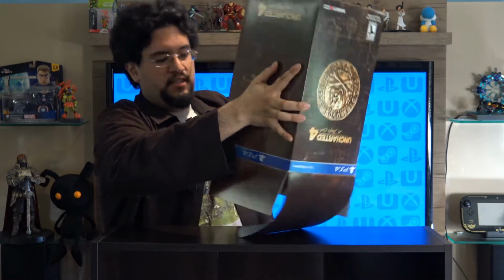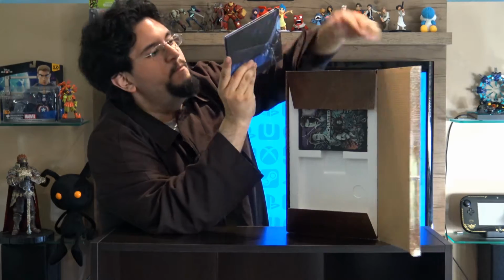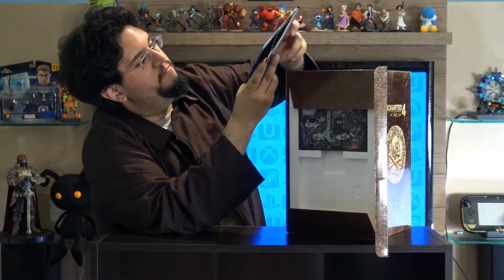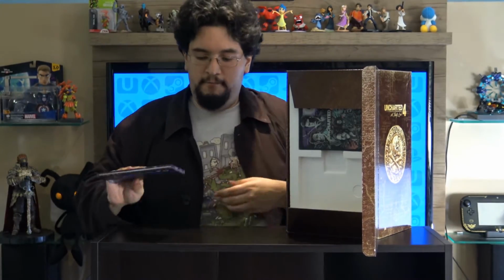Uncharted 4: A Thief's End - Collector's Edition - GBS UnBox'D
In this special episode of UnBox'D. Matt unboxes the Collector's Edition of Uncharted 4. Is it worth it?

Credits:
Written and Hosted by
Matthew Sella

Produced by
Jared Leite

Opening Title Music by
Noah Fink

Uncharted Theme Remix - Playstation All-Stars Battle Royale

Uncharted 4 created by
Naughty Dog Studios

Graphics -
Google Images